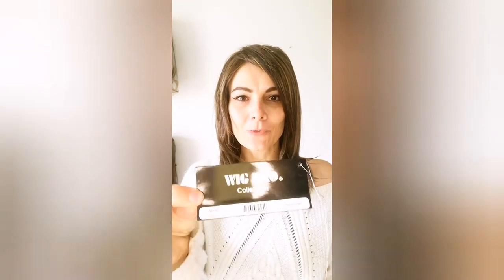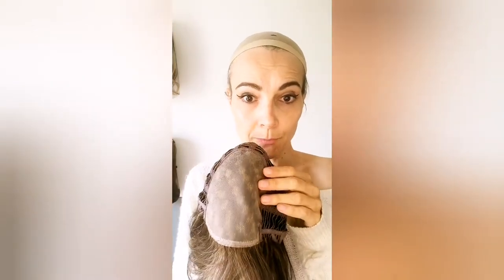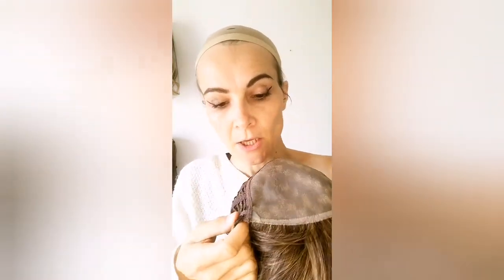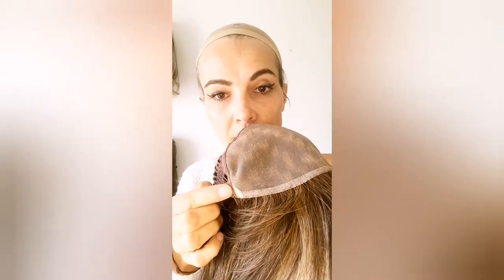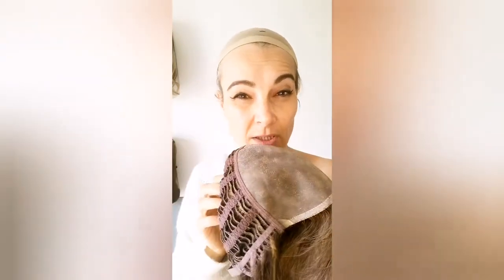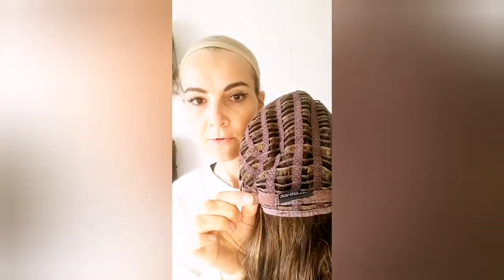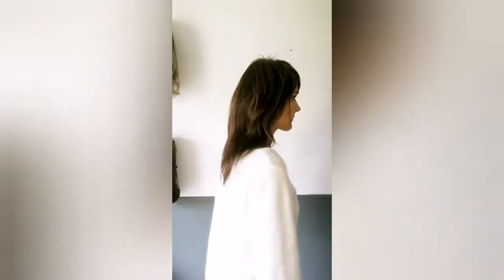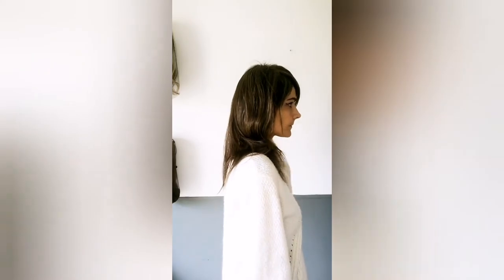Wig Review | Noelle | Rocky Road | WigPro from WigUSA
Noelle is a lovely low density shoulder length wig in the beautiful brunette color called Rocky Road🌹

This wig was provided to me by WigUSA in exchange for a review🙏

535 M. Noelle: WigPRO Synthetic Wig

Specifications

Cap Construction – Mono-Top, Machine Back

Length (approx) - Overall 19-20", Front 5”, Side 10”, Nape 11”

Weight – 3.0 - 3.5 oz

Fiber - High Quality Kanekalon Synthetic Fiber

Our online retailer (Best wig outlet)

Promotion code – WIGPRO20

I hope you enjoyed this review.